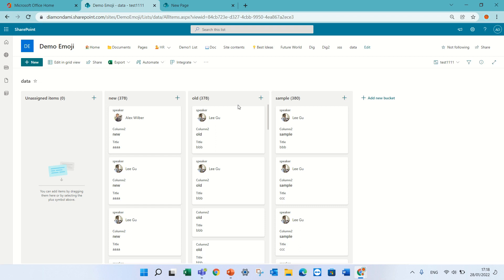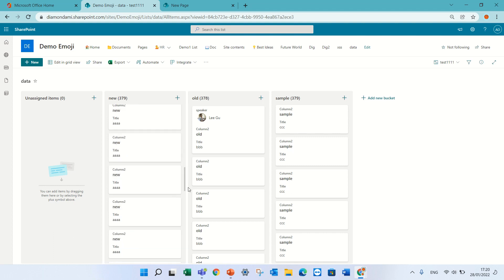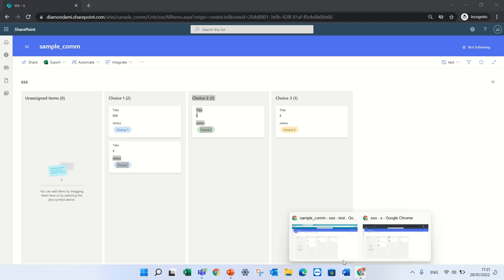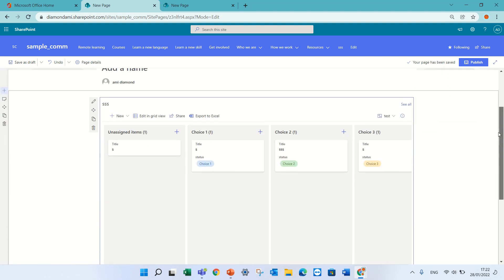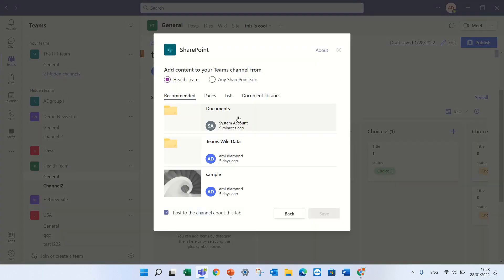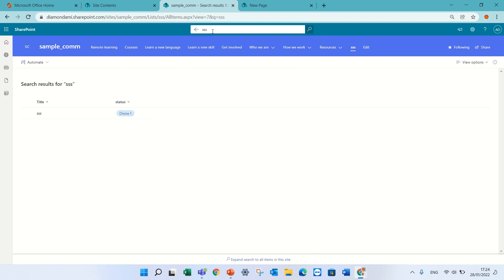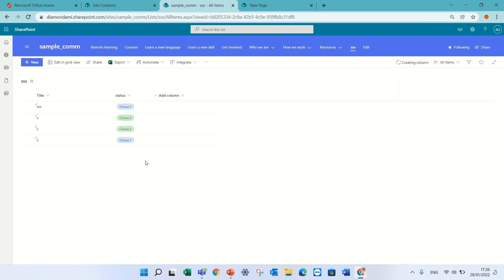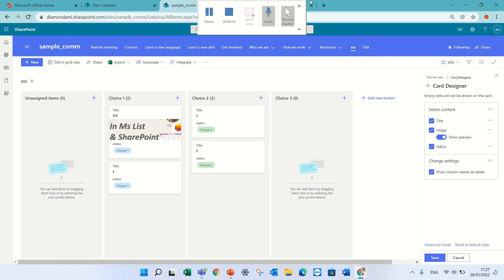Microsoft / SharePoint List : new Board view – Part 2 - Advance Deep Dive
Part 2:

After testing the new Microsoft list board view here are the outcomes

✔️ I test how to view board view in large list – How to scroll?
✔️ How is the experience for a user that is read-only?
✔️ What does unassign status mean?
✔️ How to add the List board view to a SharePoint modern page?
✔️How to add List board view to a Microsoft team Channel tab as a SharePoint page?
✔️How do you see the value when you use the search?
✔️Does the board view show images?